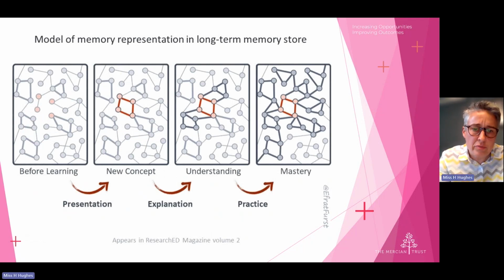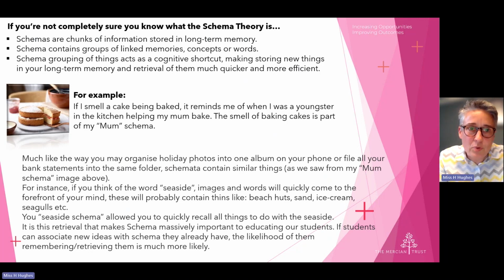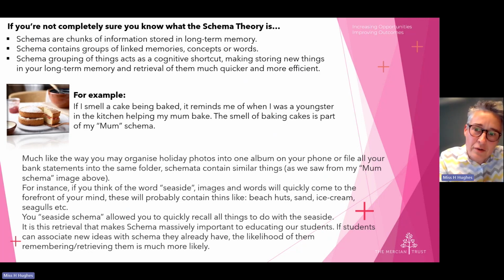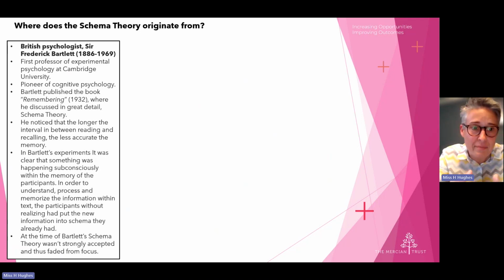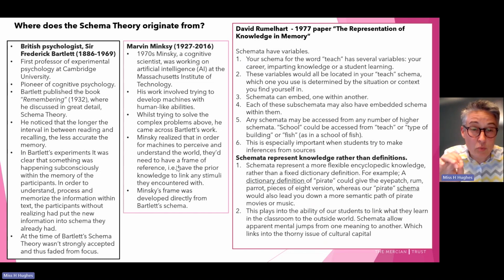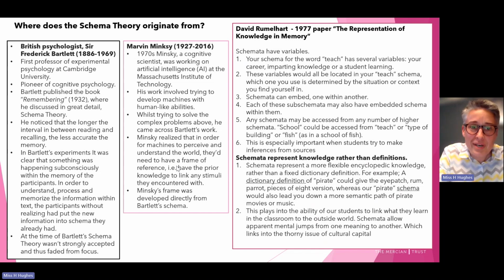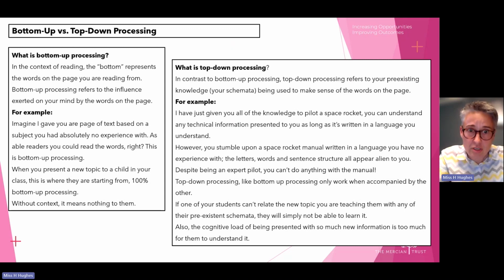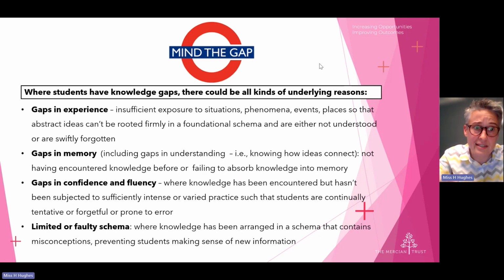Trust CPD: Developing Schema in History